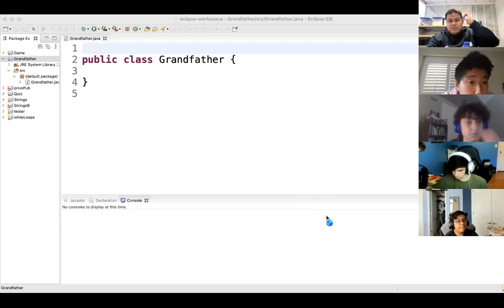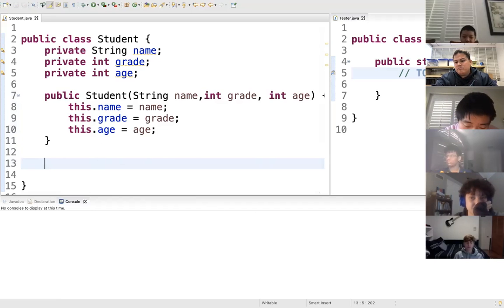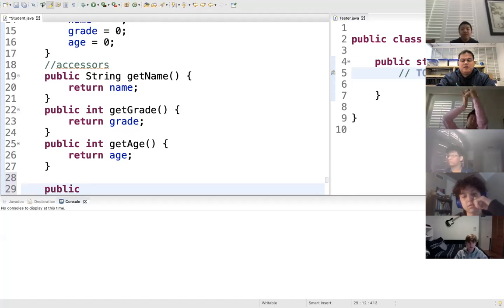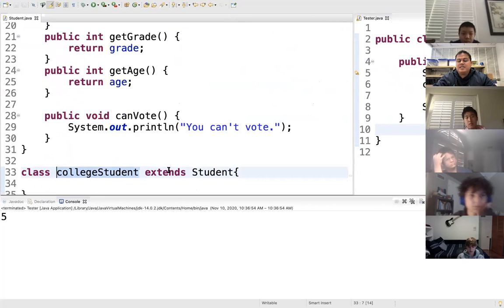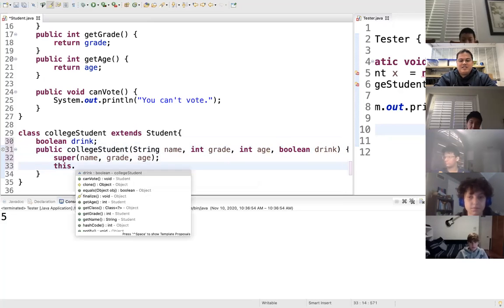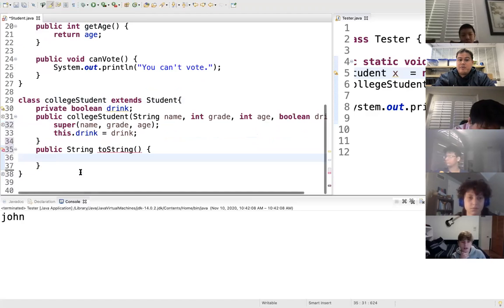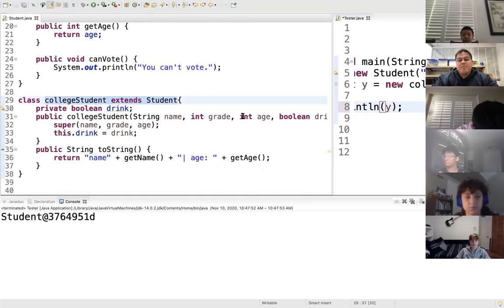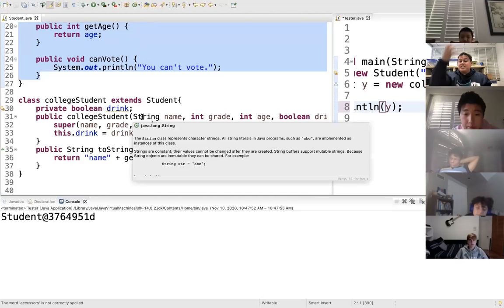Java Inheritance:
Inheritance explanation for AP Computer Science A